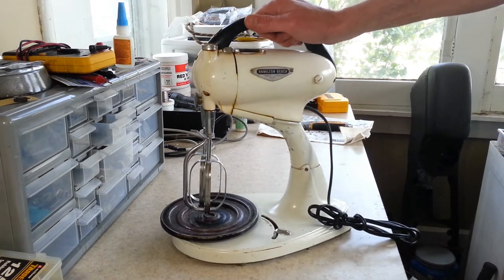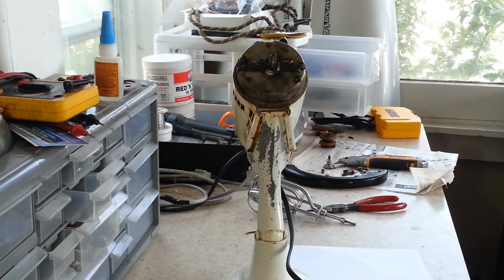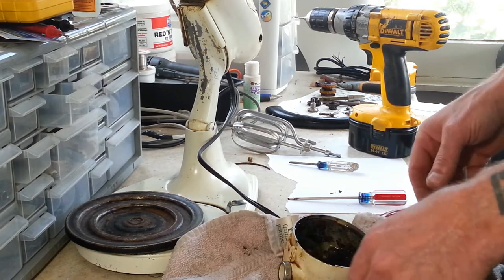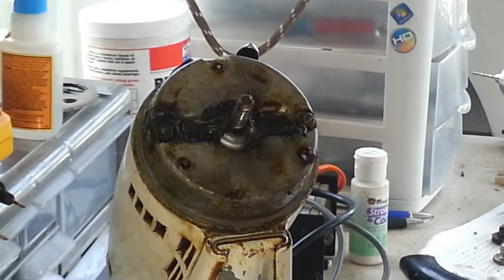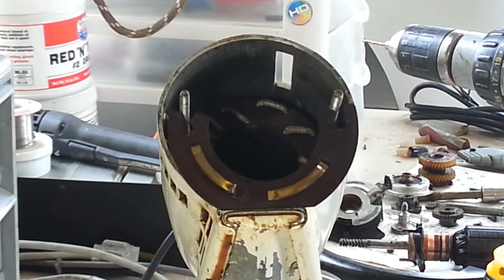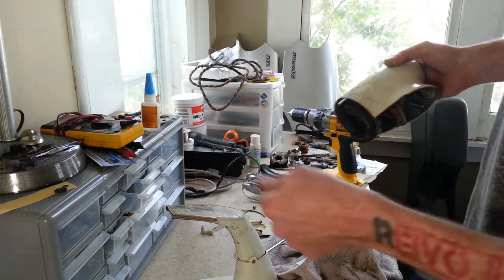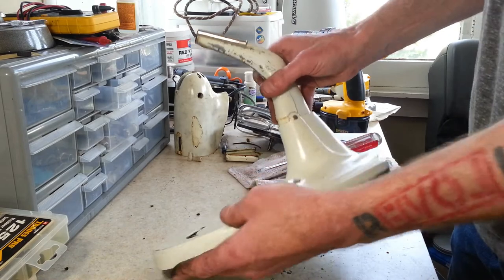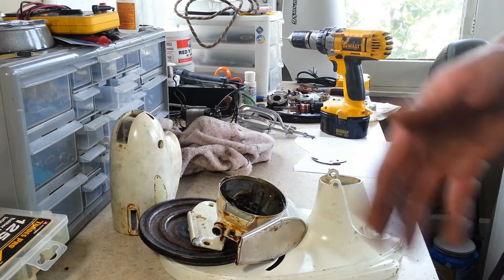Vintage Hamilton Beach Model G Restoration Part 1 disassembly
In this video we disassemble a Hamilton Beach Model G for restoration.